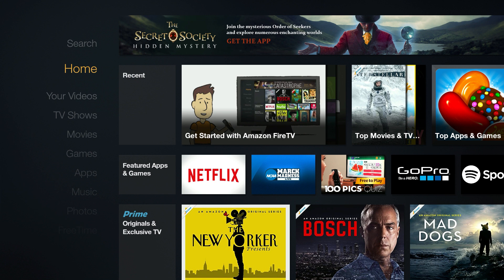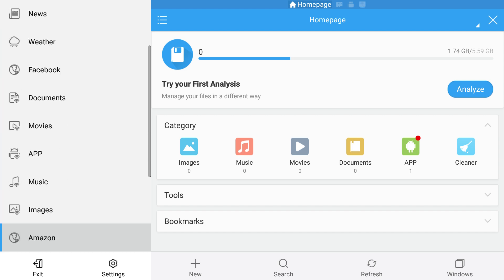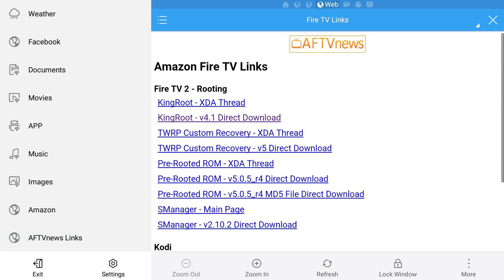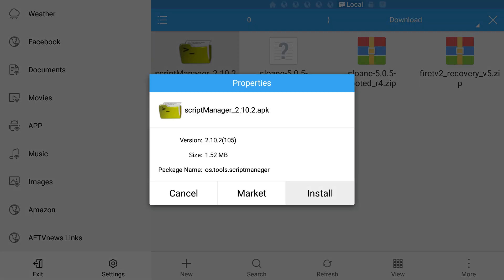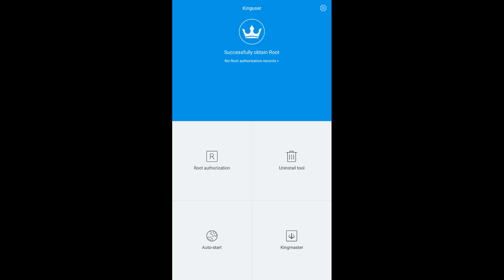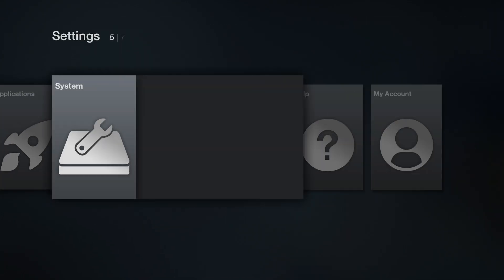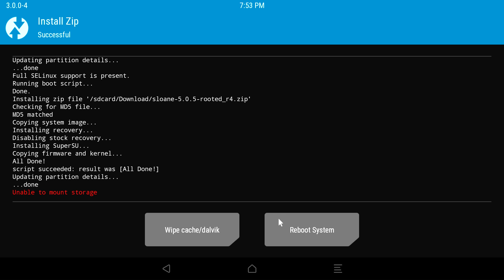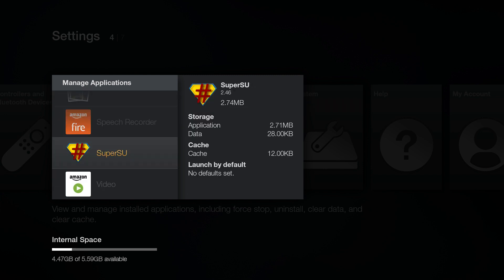How to Root the Fire TV 2, install TWRP Recovery, and ROM - ALL WITHOUT A COMPUTER